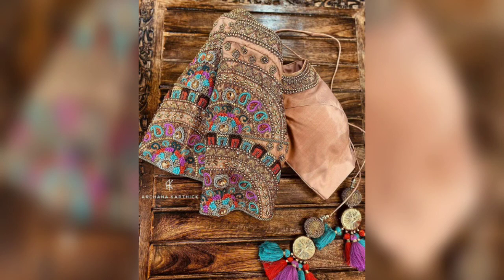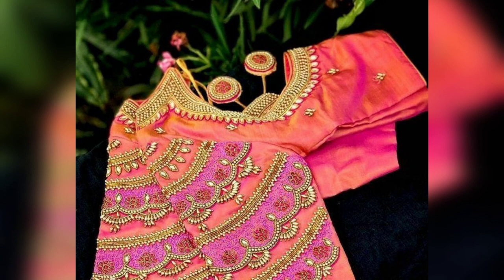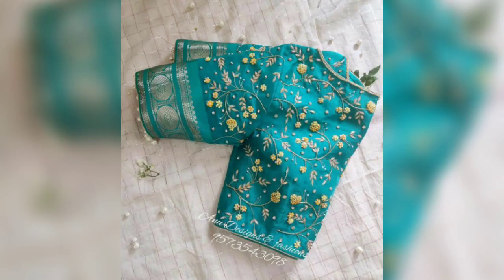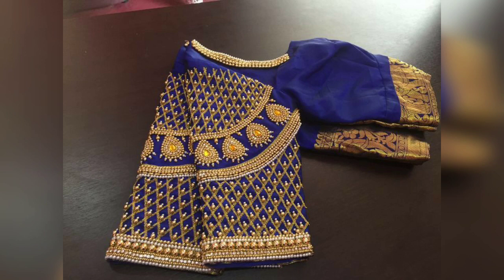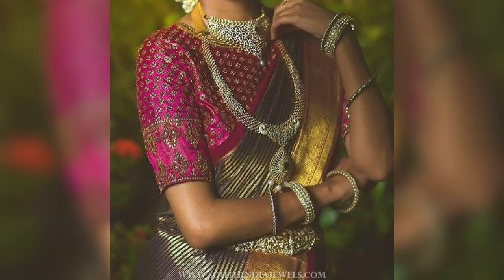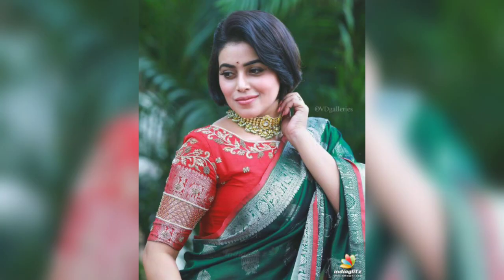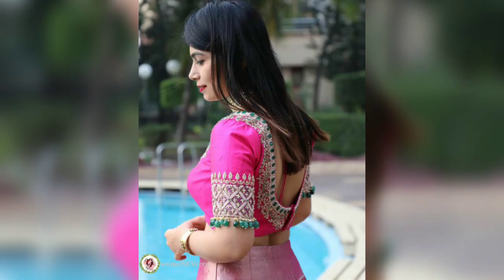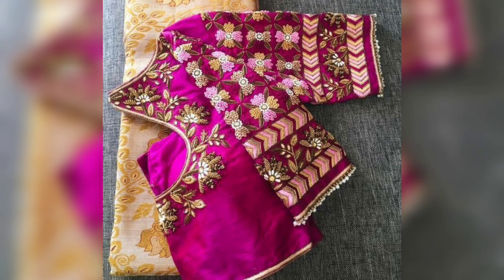new style heavy blouse collection for saree and lehenga/heavy blouse for bride and bridesmaid ❤️